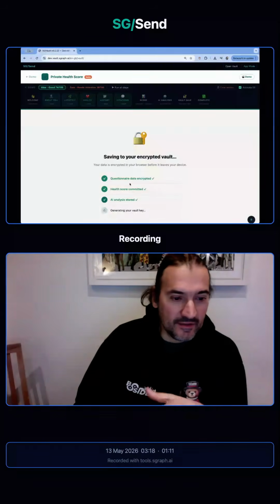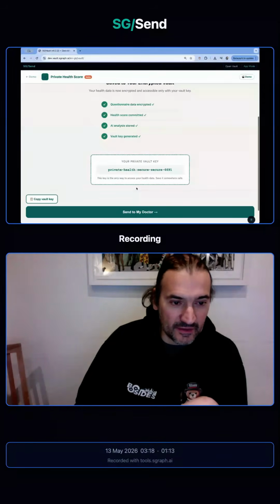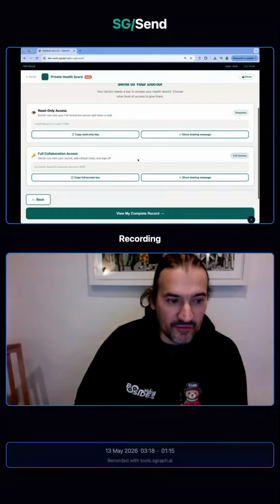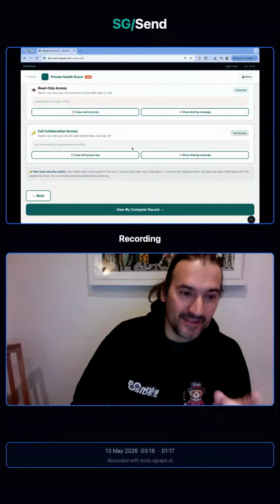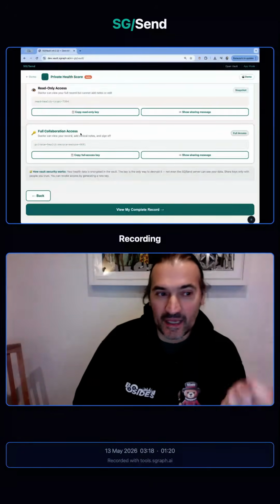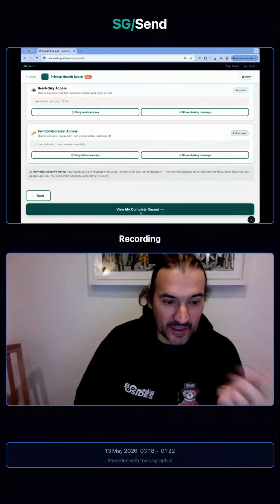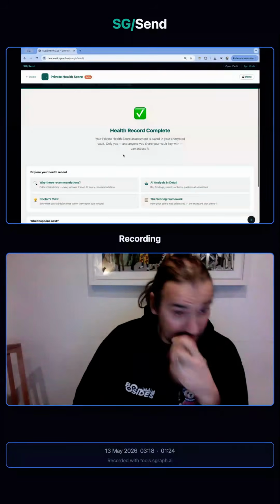MVP of Private Health Score using SG/Send Vaults mini Apps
Where all data is encrypted on the client